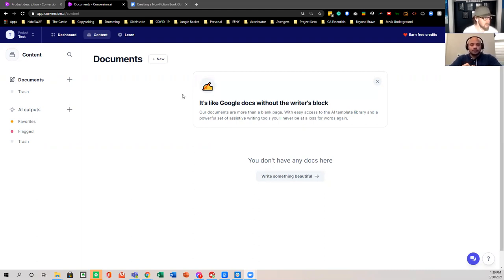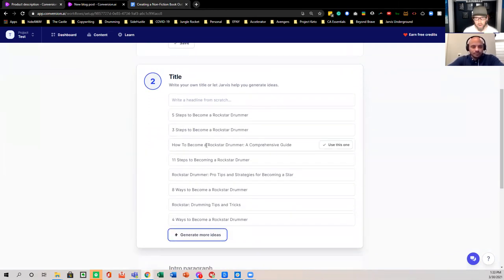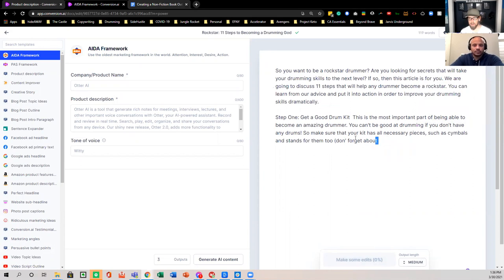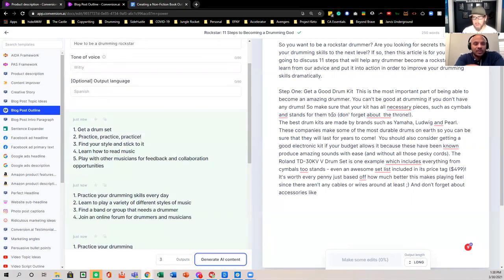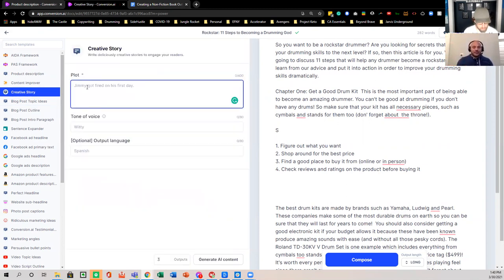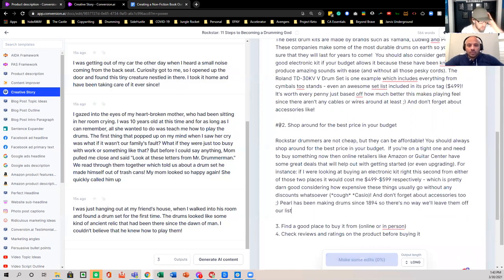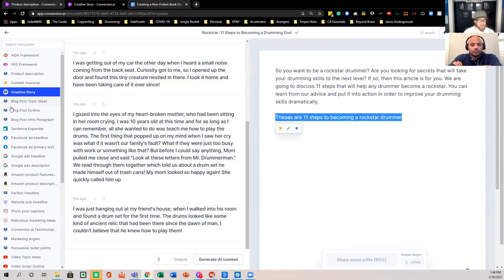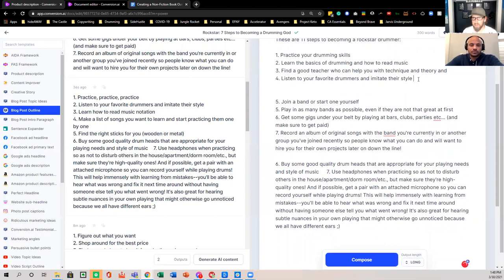Long Form AI Content Writing With Jasper.ai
Try Jasper (Formerly Jarvis) FREE & get 10,000 words when you sign-up today

for weekly updates on the latest on writing, publishing, and promoting books with artificial intelligence.